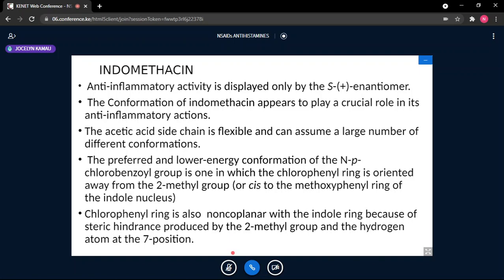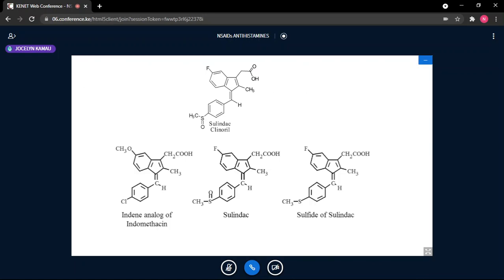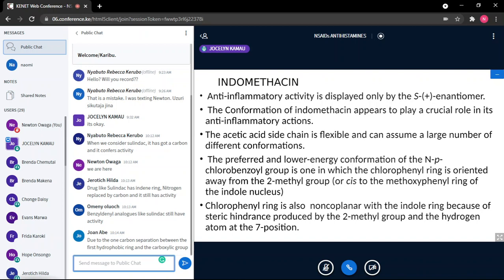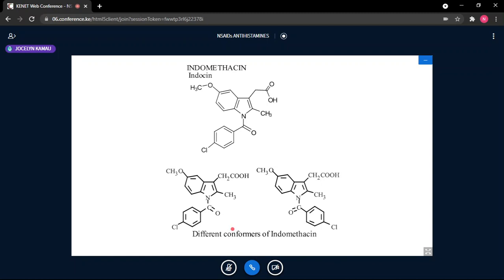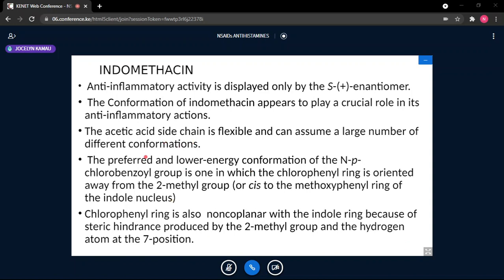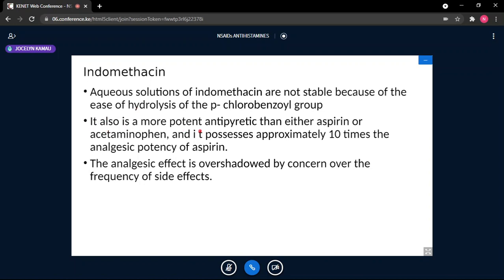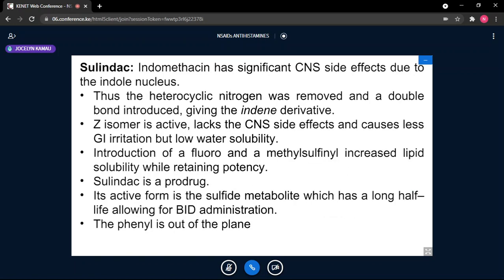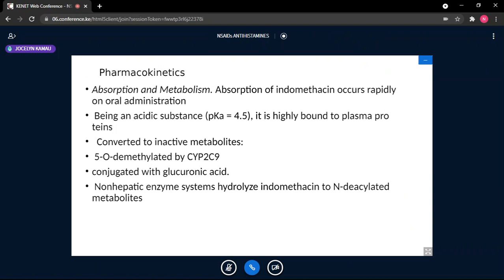Non-Steroidal Anti-Inflammatory Drugs (NSAIDs)-6